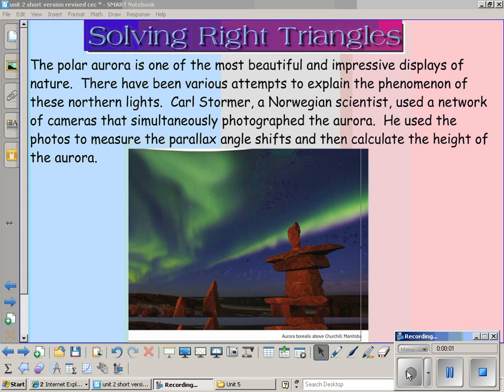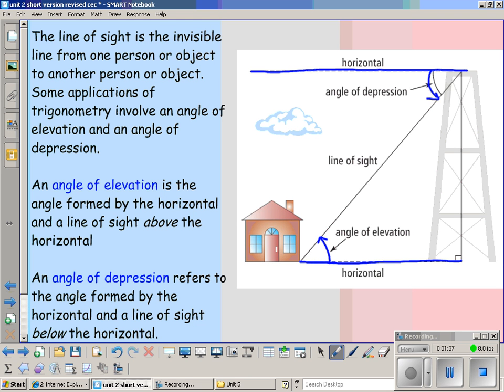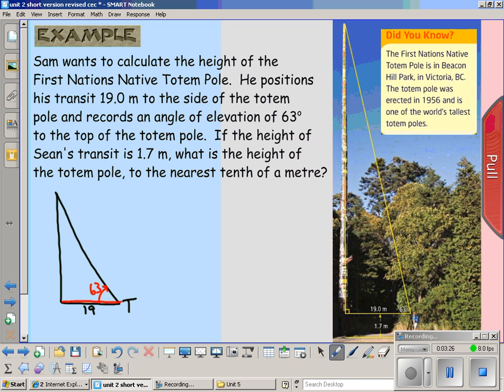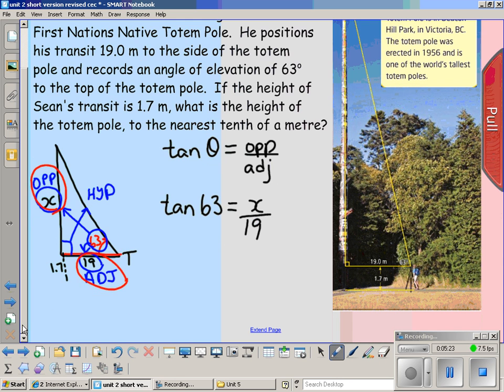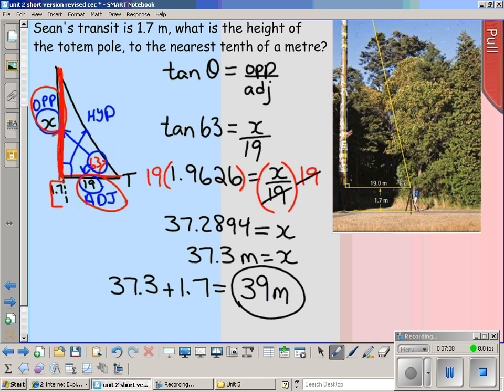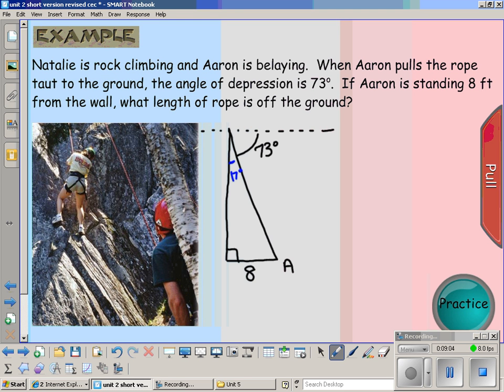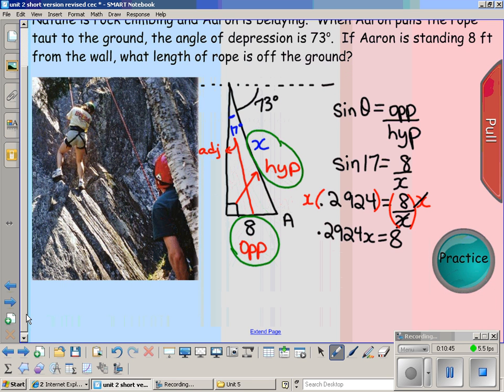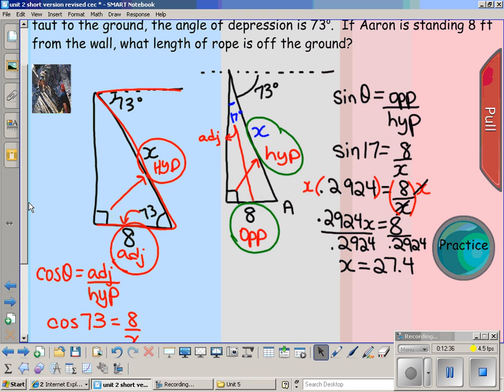Lesson 3 Solving Right Triangles